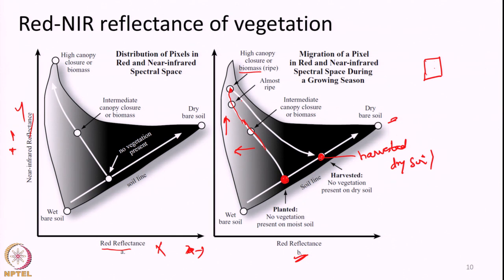Lecture 28: Spectral Properties of few common earth features in the Visible, NIR and SWIR bands– 2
Spectral reflectance curve - vegetation